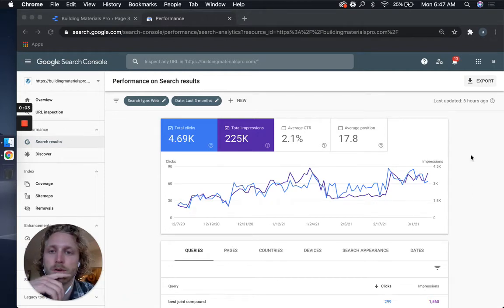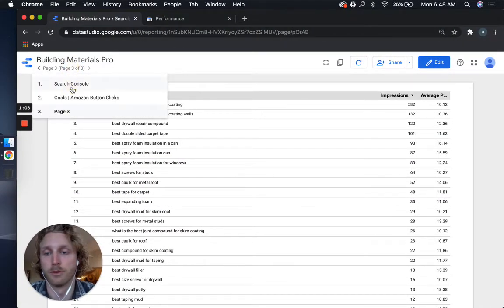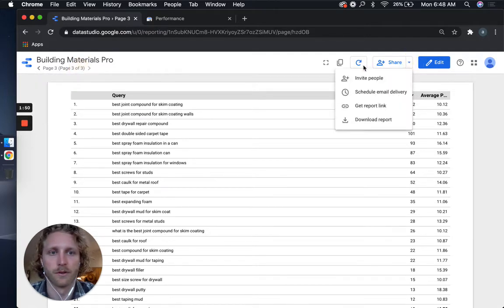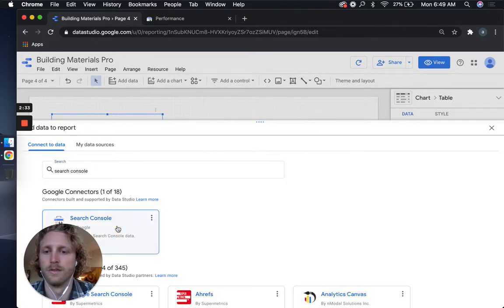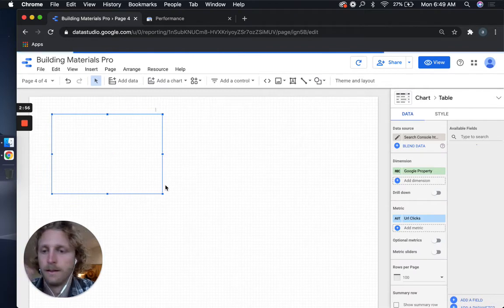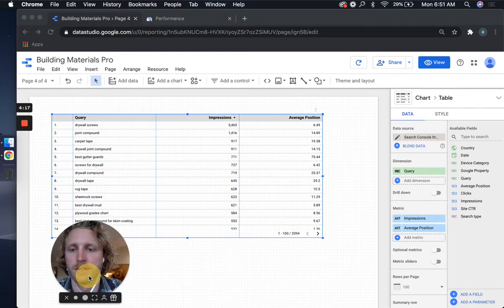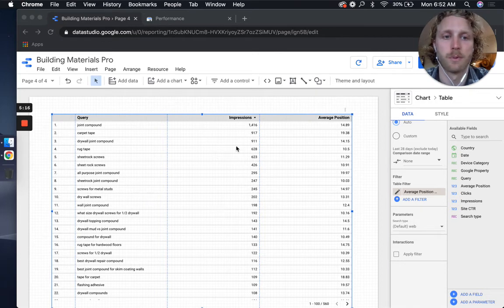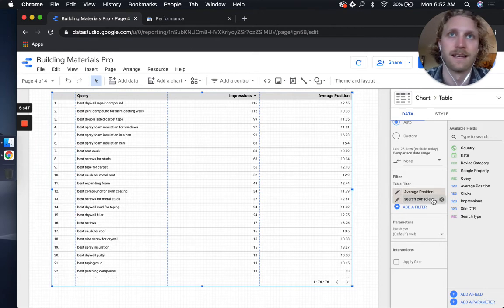How to Find High Impact Keywords with Google Data Studio - Cody Schneider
How do I know what keywords to rank for?

Google tells us what keywords our site can rank for based on what keywords  are on page 2 and get organic impressions

what are high impact keywords?

We strongly recommend you use a high-impact keyword in your campaign. This helps to increase organic traffic by focusing on keywords that are most likely to rank on page one.

A high-impact keyword is something that is relevant to your product. You can use a high-impact keyword as a system of acquisition in the form of a sign-up form, an email signature or a new landing page.

How to cfnid a high-impact keyword?

o